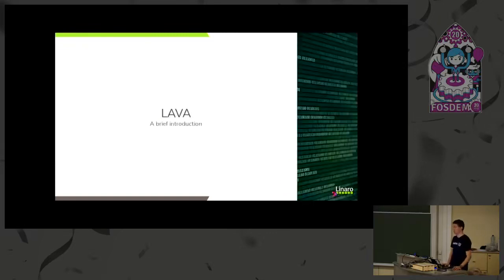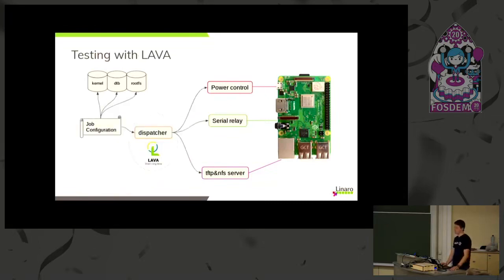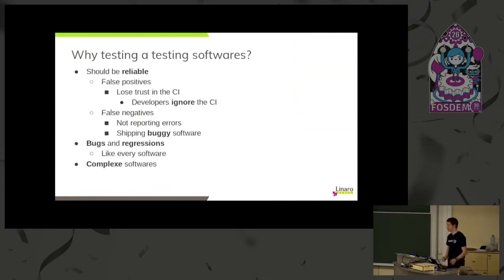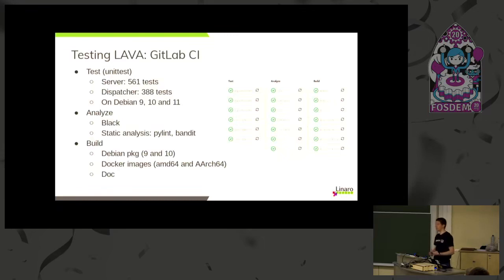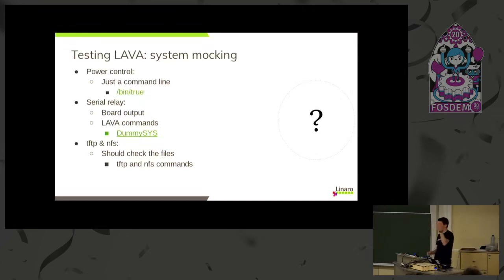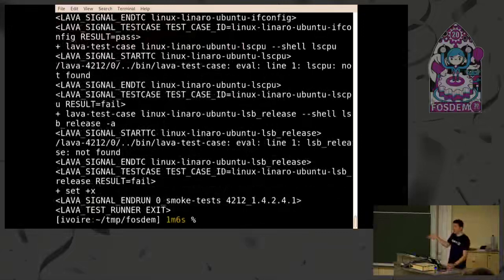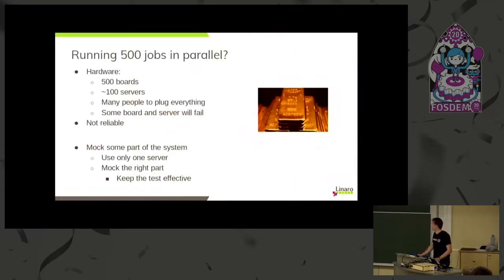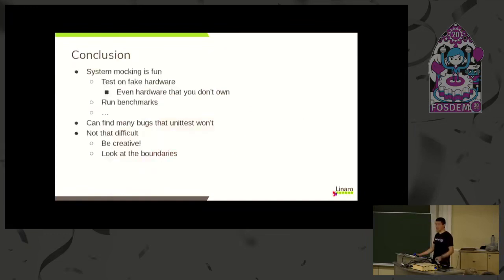Testing a large testing software